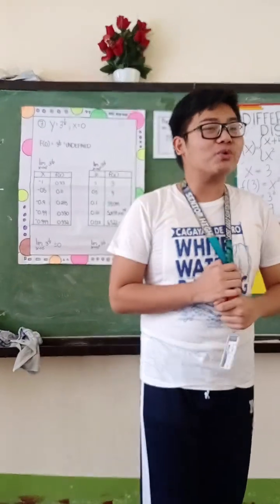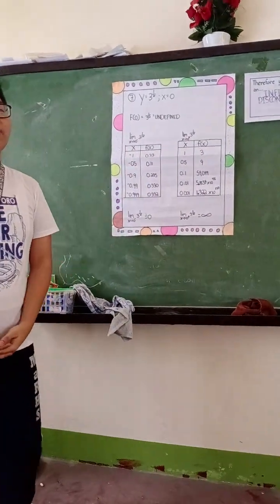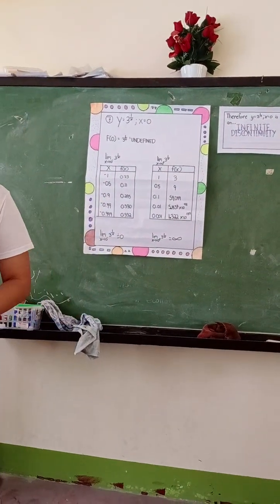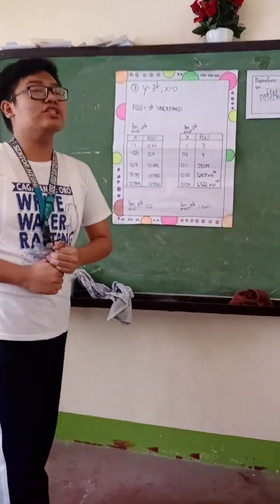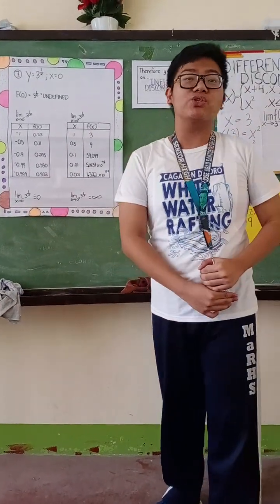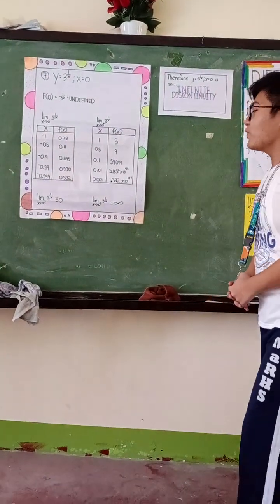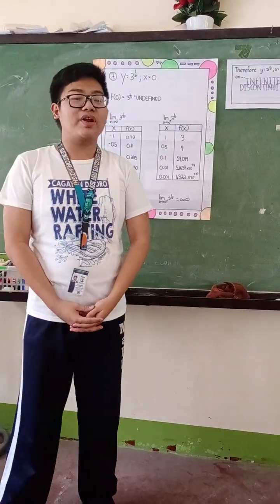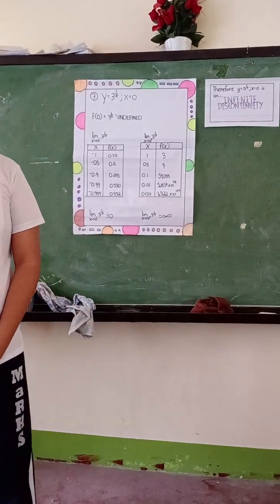TYPES OF DISCONTINUITY